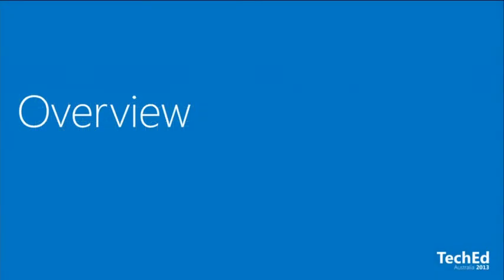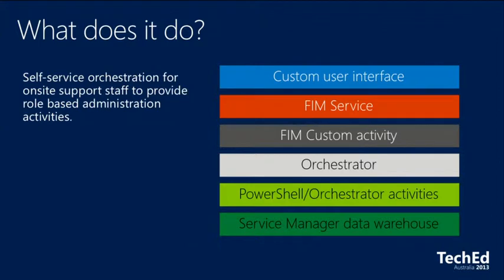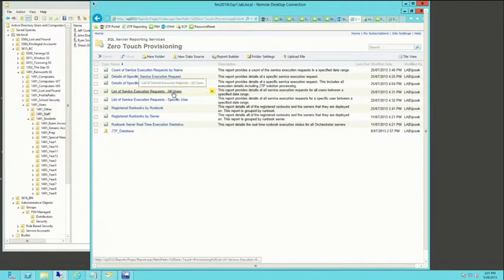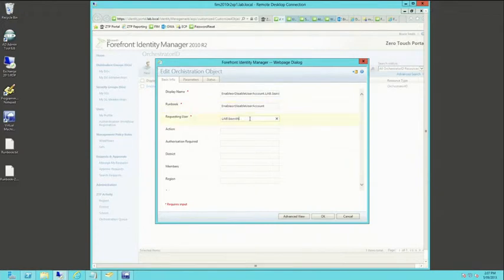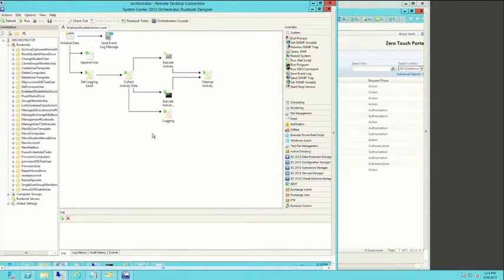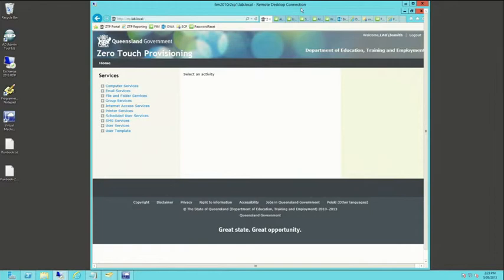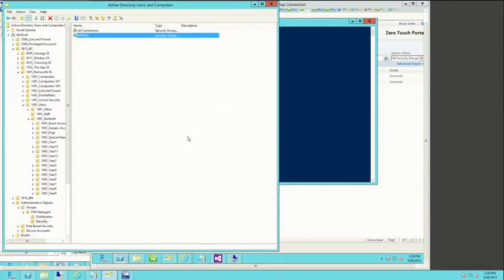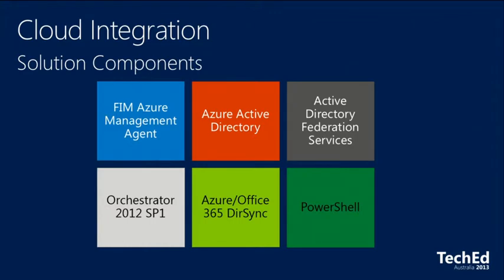TechEd Australia 2013 Identity Management, Self Service and Orchestration in the Datacentre